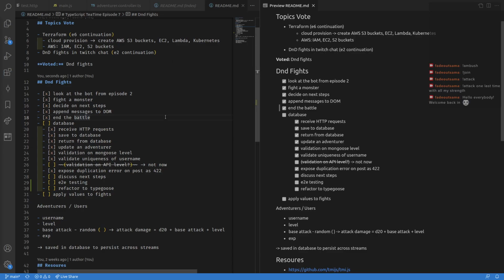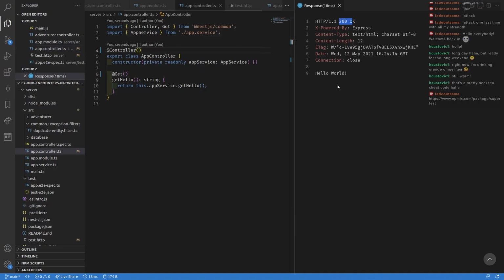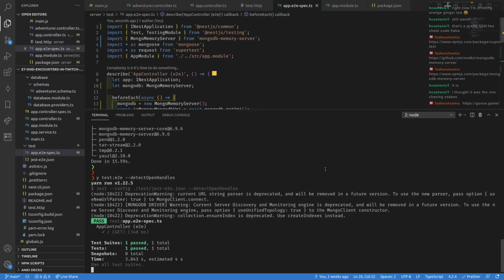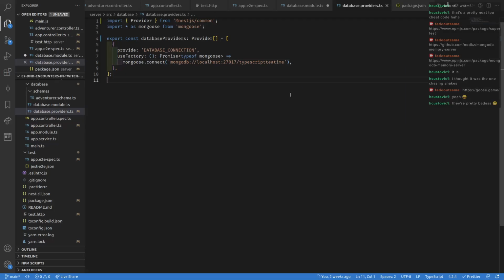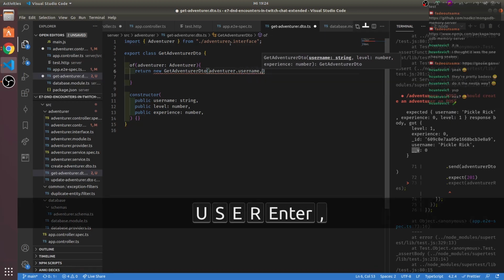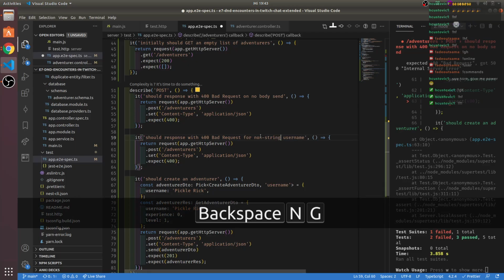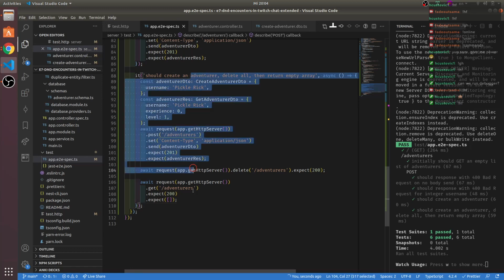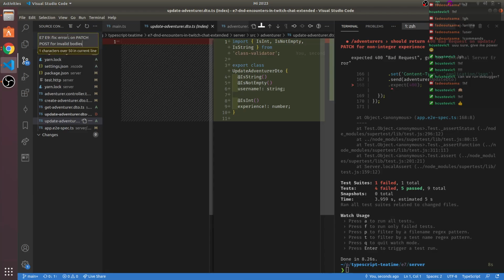2021-05-19 DnD Fights in Twitch Chat - NestJS API Testing - Building a Twitch meta game #3 TSTT #9